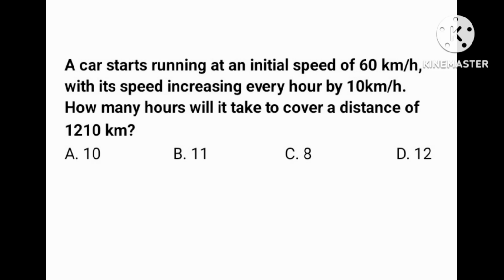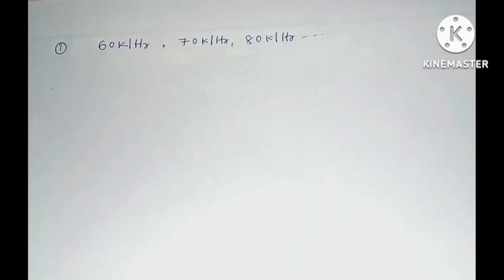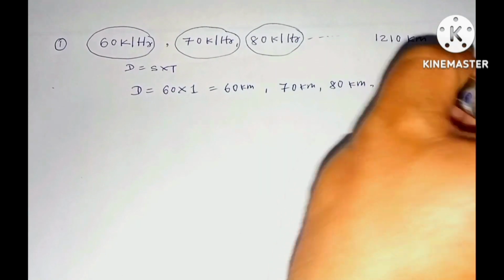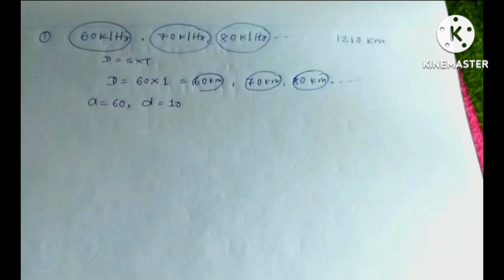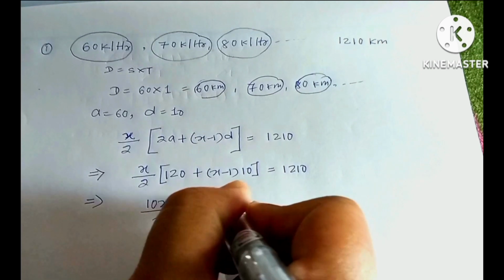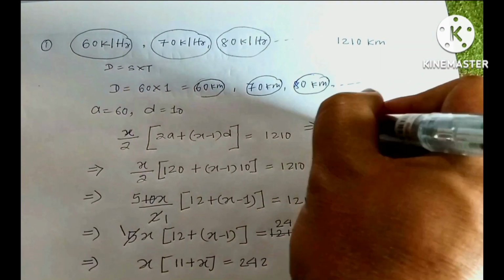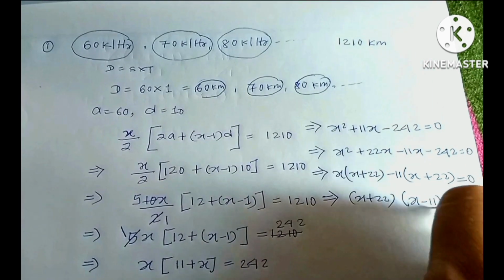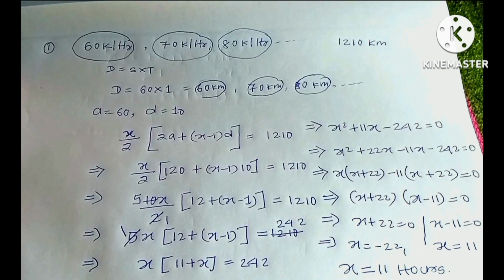Arithmetic progression problem | AP and GP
In this video,I have solved the maths problem based on speed and arithmetic progression. In arithmetic progression  its terms are different from its adjacent terms by a fixed number or a fixed difference.
Formula of speed and distance
Time, distance and speed.
Arithmetic progression
Common difference in AP
AP and GP
n-th term in AP
arithmetic progression
Ap and gp
distance and speed
competitive maths
maths arithmetic progression aptitude arithmetic progression class 10 introduction arithmetic progression for cat
arithmetic progression questions